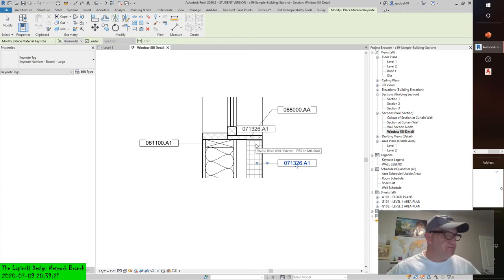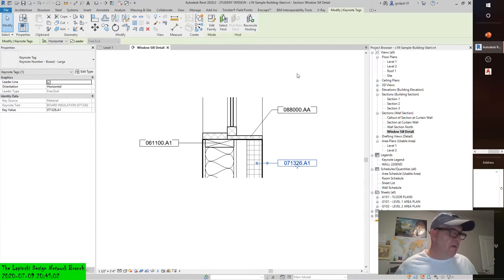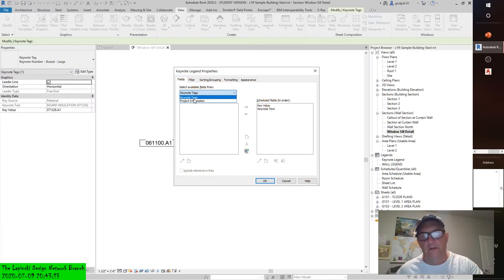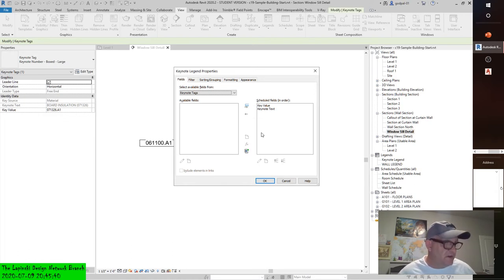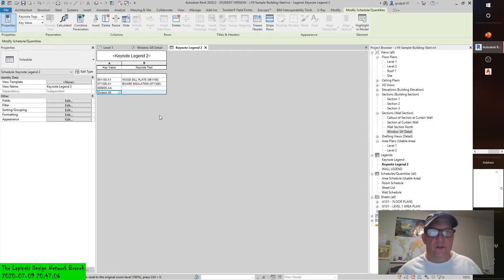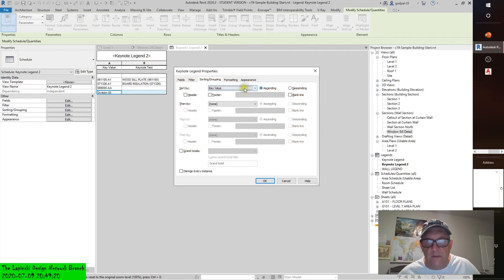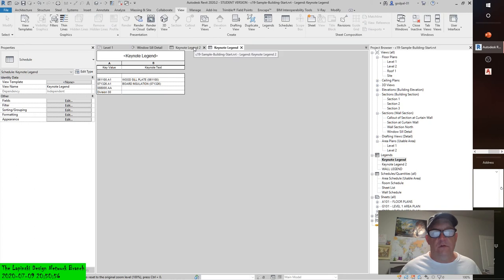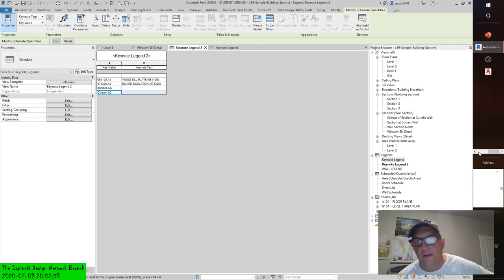AUTODESK REVIT 2020 KEYNOTE LEGENDS